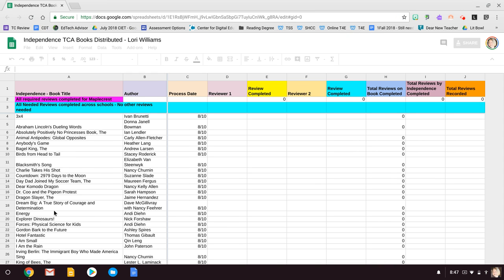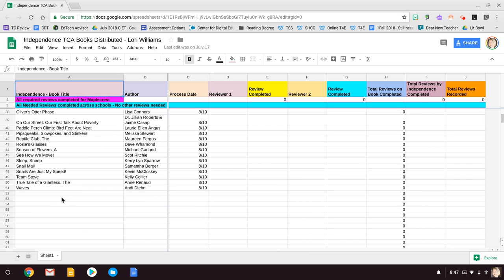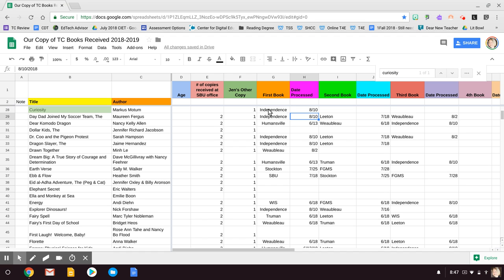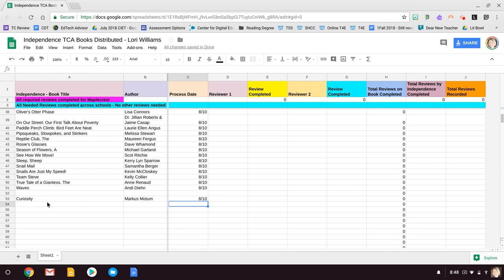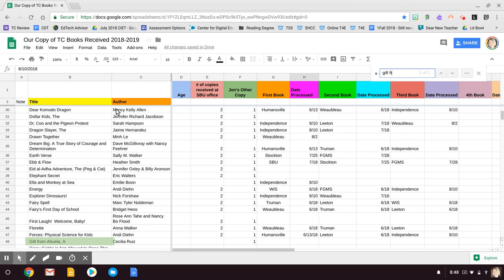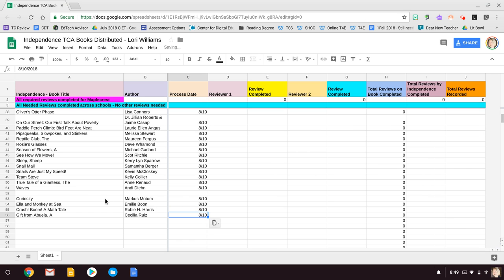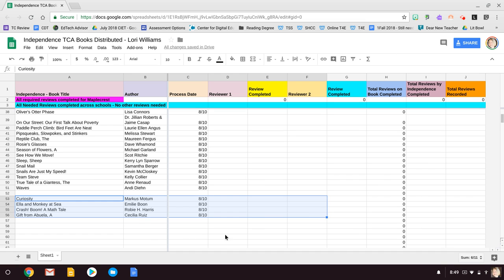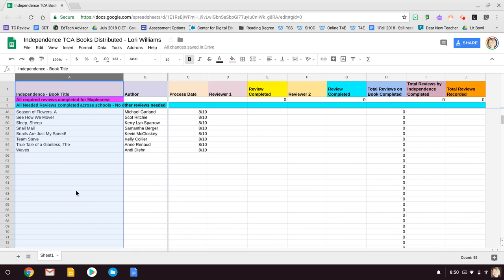Organizing a Box of TC Books for a School